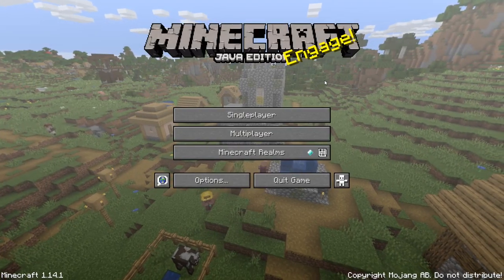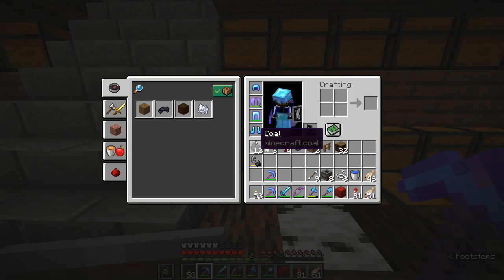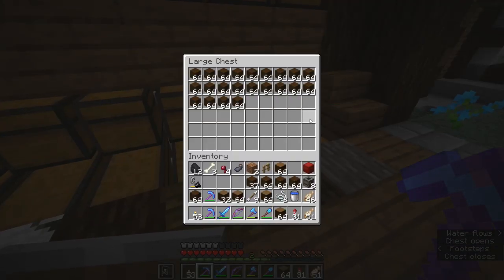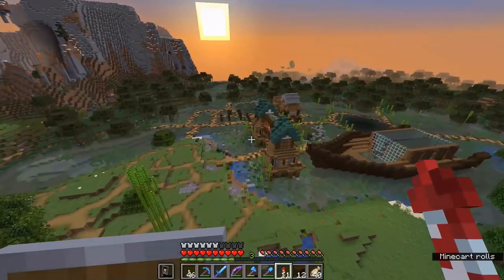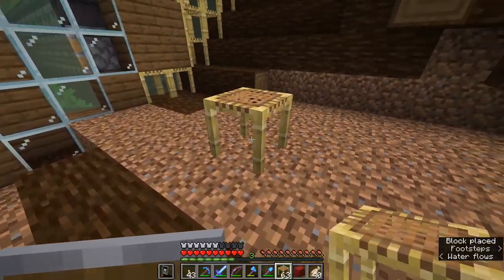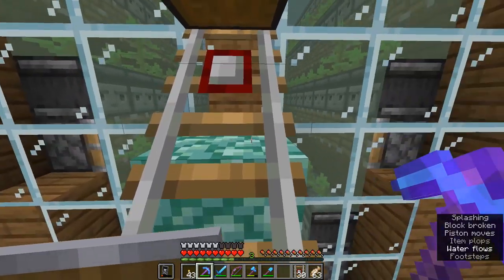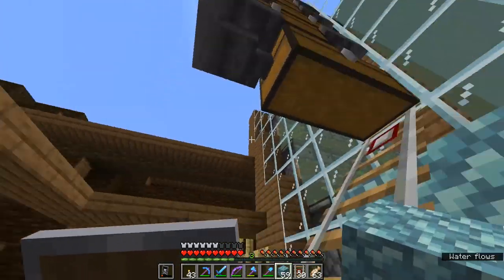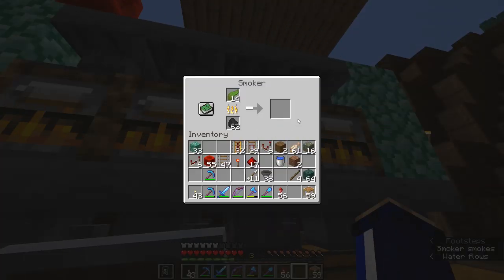Update 1.14.1 & Automatic Smoker! ▫ The Minecraft Survival Guide (Tutorial Lets Play) [Part 139]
The Minecraft Survival Guide continues! In this tutorial we put the new Smoker workstation to good use in the Old Town kelp farm, producing dried kelp at double the speed of furnaces, and start building a grounded ship to house it!